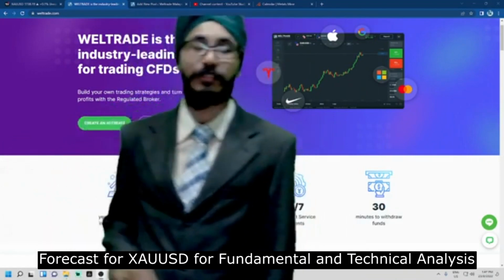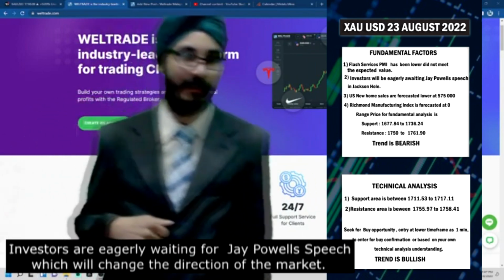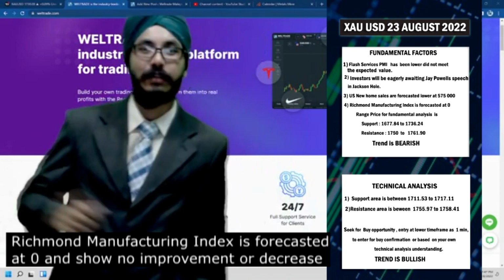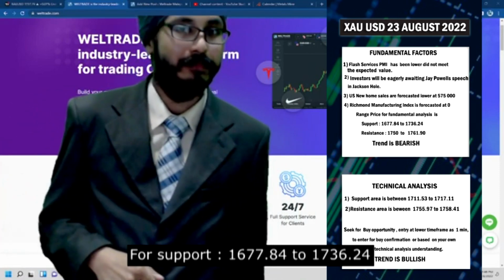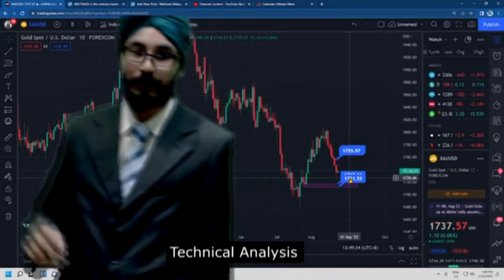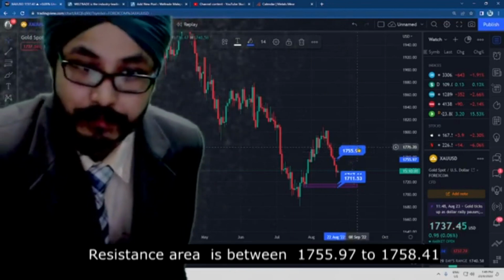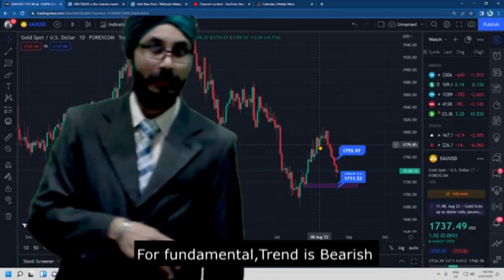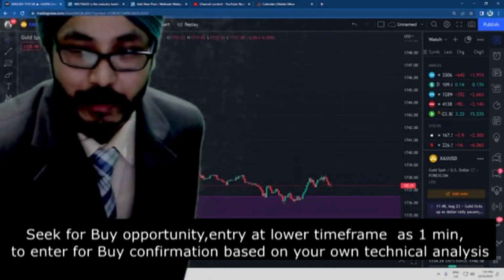Forecast for XAUUSD 23 August 2022 for Fundamental and Technical Analysis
1) Flash Services PMI has been lower and not meeting expected value
2)Investors are eagerly waiting for  Jay Powells Speech which will change the direction of the market.
3)Us New Home sales  are forecasted at 575000
4) Richmond Manufacturing Index is forecasted at  0 and show no improvement or decrease

 Price Range for fundamental

For support : 1677.84 to 1736.24
For resistance : 1750 to 1761.90

Trend is Bearish

Technical Analysis

1) Support area  is between  1711.53 to  1717.11

2) Resistance area  is between  1755.97 to 1758.41

Seek for Buy opportunity  , entry at lower  timeframe  as 1 min,  to enter for Buy confirmation
 based on your own technical analysis.

Trend is Bullish.

Sources from Investing.com and Forexfactory.com

Translation

1) PMI Perkhidmatan Flash telah lebih rendah dan tidak mencapai nilai yang dijangkakan
2) Pelabur tidak sabar menunggu Ucapan Jay Powell yang akan mengubah arah pasaran.
3) Jualan Rumah Baharu Kami diramalkan pada 575000
4) Indeks Pengilangan Richmond diramalkan pada 0 dan tidak menunjukkan peningkatan atau penurunan

 Julat Harga untuk asas

Untuk sokongan: 1677.84 hingga 1736.24
Untuk rintangan: 1750 hingga 1761.90

Arah aliran menurun

Analisis Teknikal

1) Kawasan sokongan adalah antara 1711.53 hingga 1717.11

2) Kawasan rintangan adalah antara 1755.97 hingga 1758.41

Cari peluang Beli, masuk pada jangka masa yang lebih rendah sebagai 1 min, untuk masuk untuk pengesahan Beli
 berdasarkan analisis teknikal anda sendiri.

Trend ialah Bullish.

Sumber daripada Investing.com dan Forexfactory.com